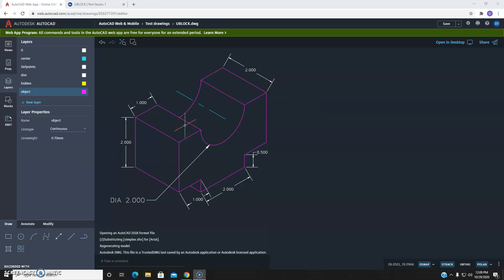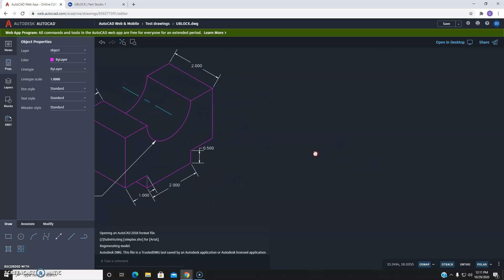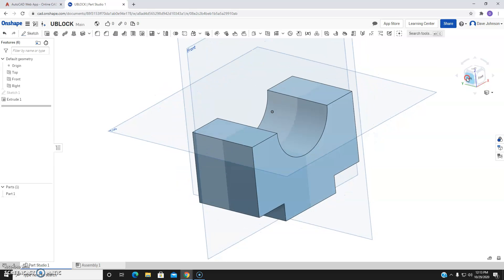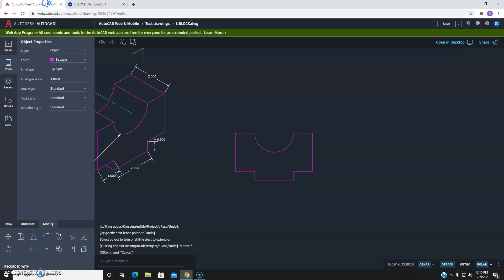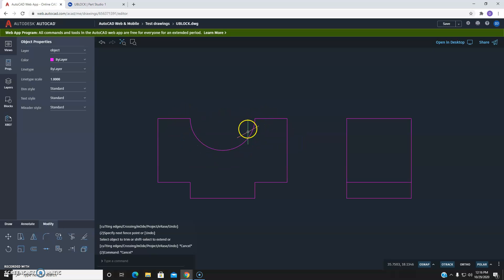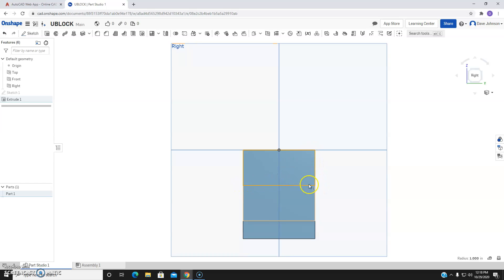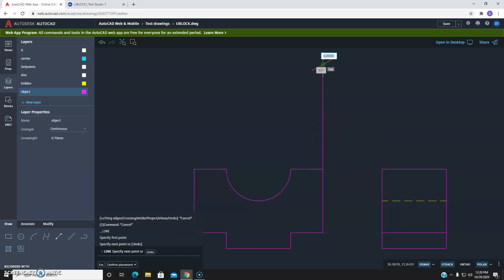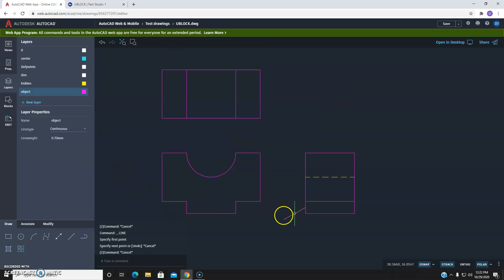UBlock drawing with hidden line